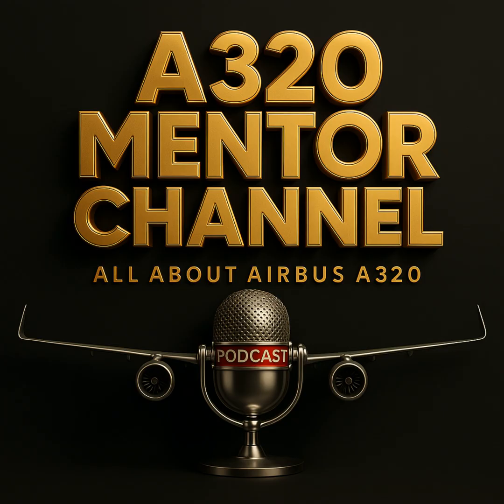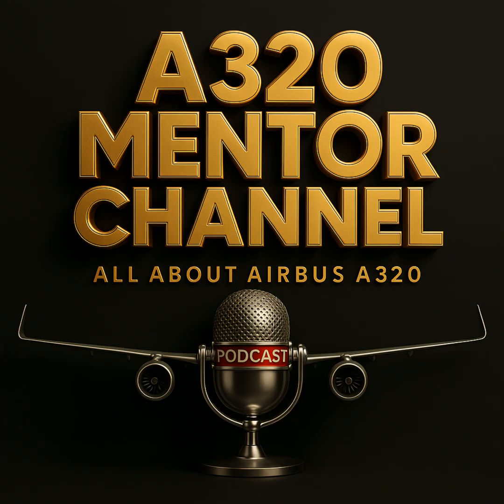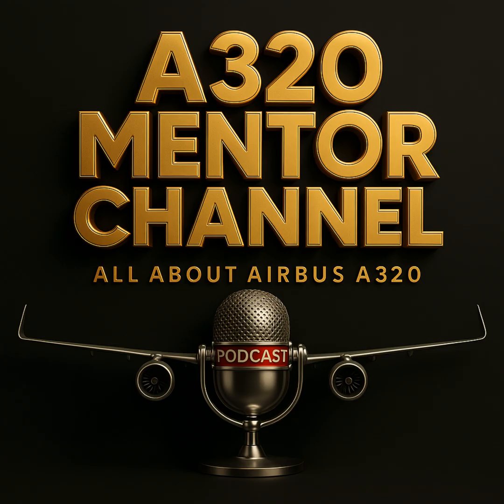A320 CAT 3 Operations & Electrical Supply Split.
A320 CAT 3 Operations & Electrical Supply Split | Airbus Training Masterclass

Flying the Airbus A320 in CAT 3 conditions demands absolute precision, reliability, and redundancy. In this masterclass, we break down how the aircraft maintains its CAT 3 DUAL capability through the Electrical Supply Split—a system designed to ensure each Flight Management and Guidance Computer (FMGC) is powered independently by separate AC and DC sources.

You’ll learn:
✈️ What CAT 3 operations mean for pilots and flight safety
⚡ How the A320’s electrical system ensures redundancy in low-visibility approaches
🛫 Why a loss of electrical split results in a downgrade from CAT 3 DUAL to CAT 3 SINGLE
📘 Step-by-step insights based on Airbus FCOM and real-world operations

Whether you’re an A320 pilot preparing for line checks, SIM assessments, or recurrent training, or an aviation enthusiast eager to understand the hidden layers of Airbus design, this video gives you a clear, professional explanation with real operational context.

👨‍✈️ Welcome to the A320 Mentor Channel, where every flight is a lesson.